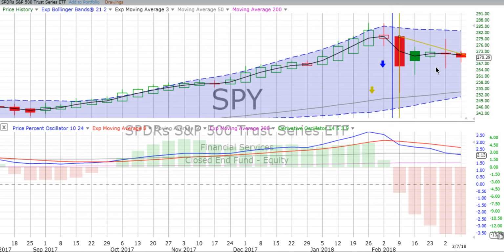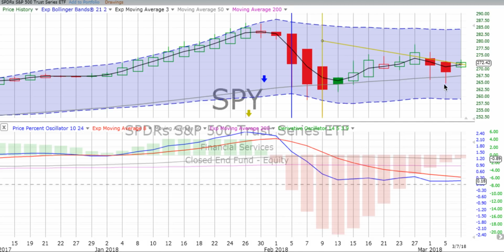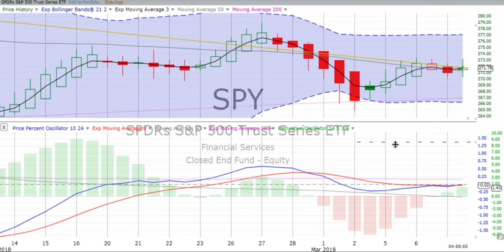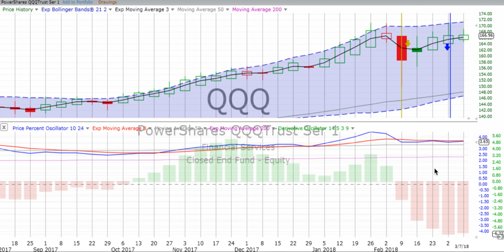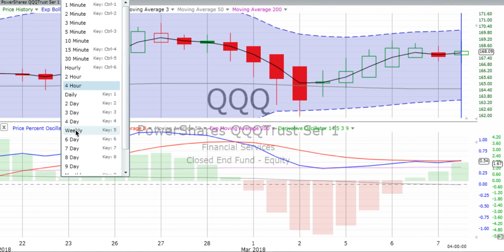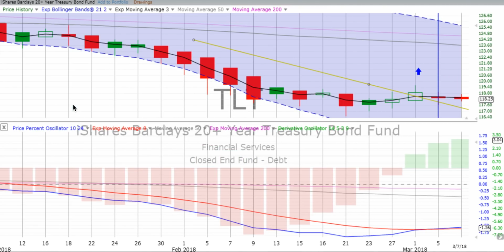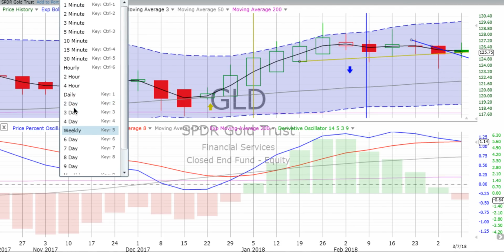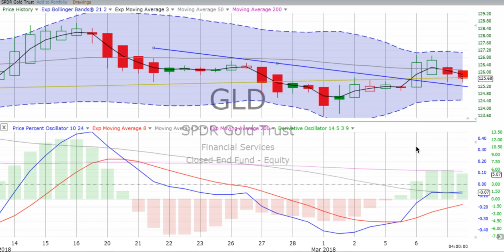Thursday, March 8, 2018, Stock Chart Training & Trends